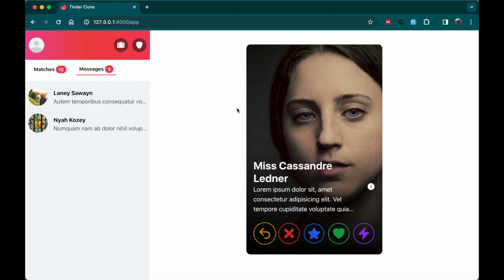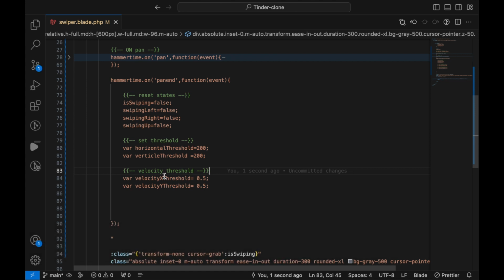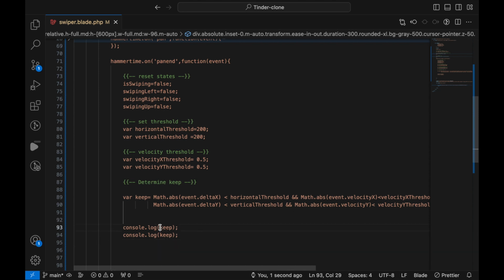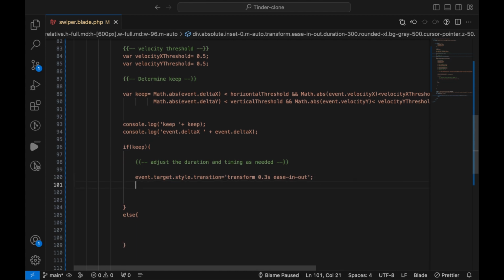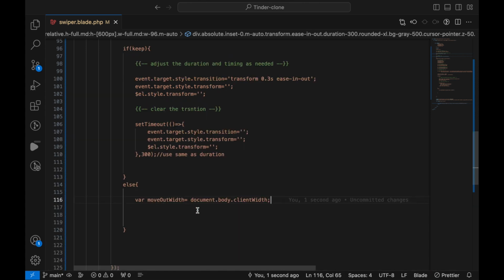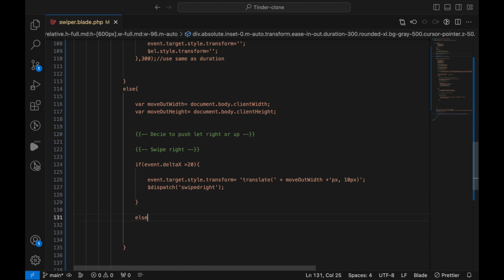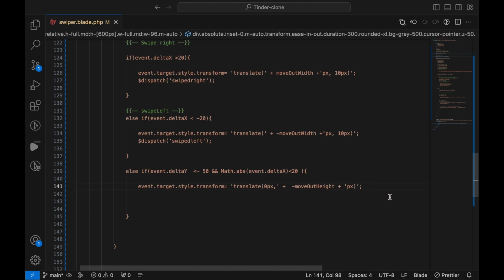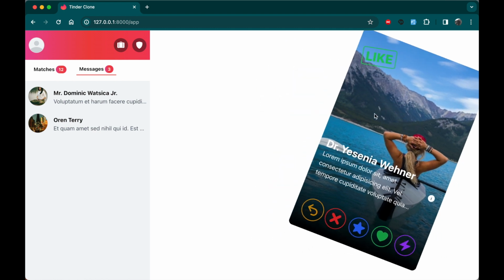15 Add hammer js 'panend' Event (Build Tinder Clone Dating App with Laravel Mastery)